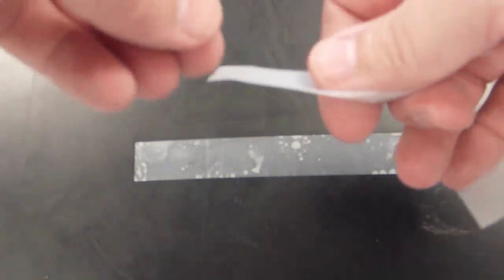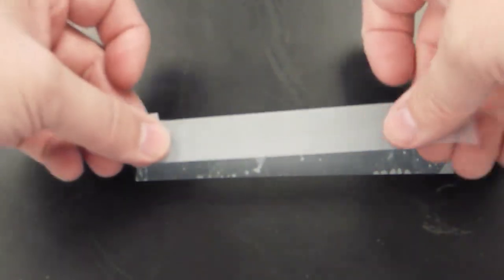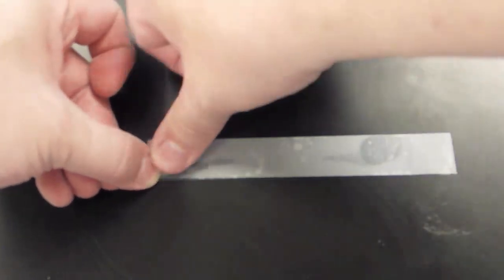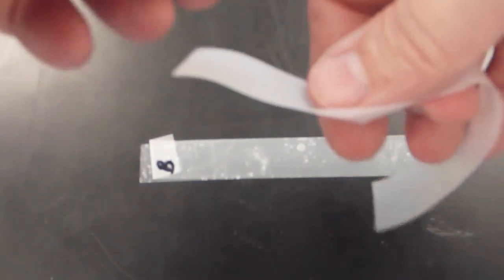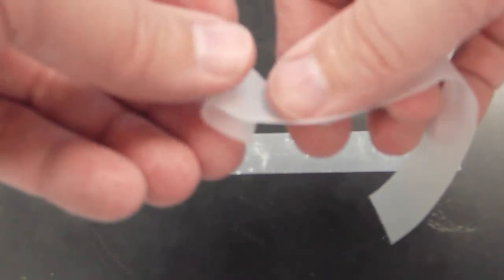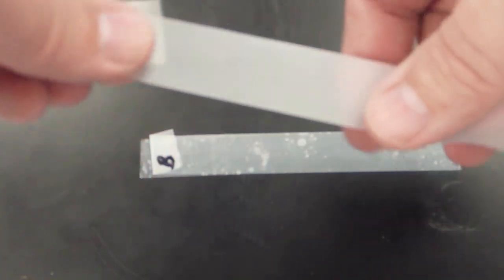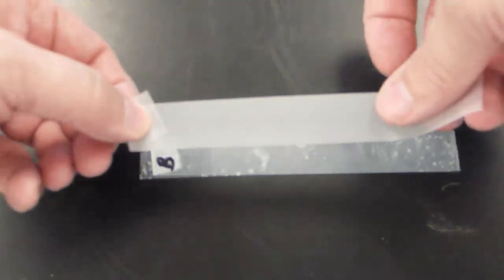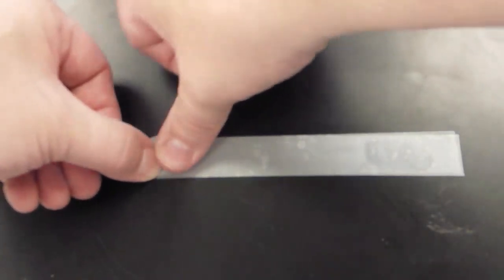Electrostatic Sticky Tape Lab Setup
Basic setup instructions for charging the sticky tape. I use a story brand of translucent  "Scotch" tape. In the last step, make to pull apart the pieces of tape VERY quickly.
A copy of the lab this is for is located